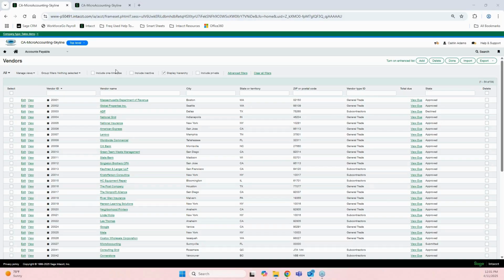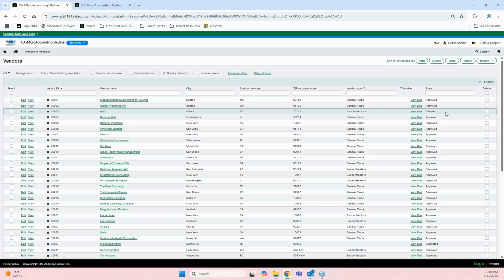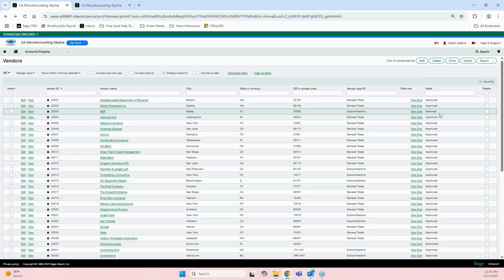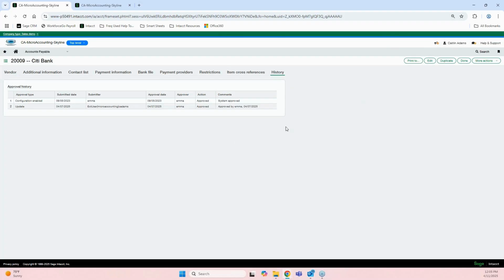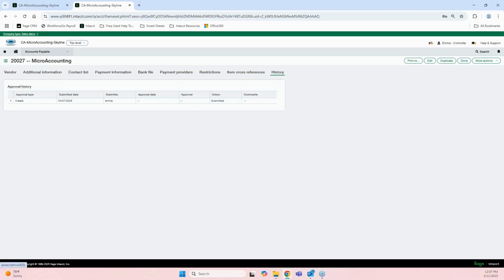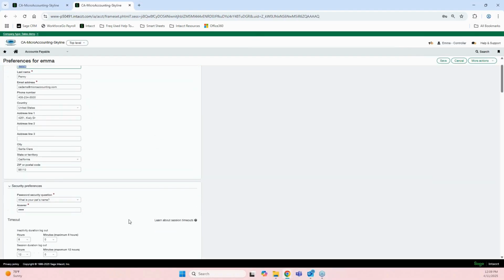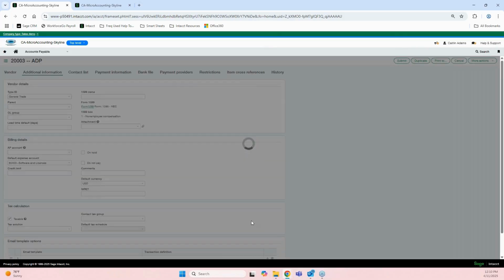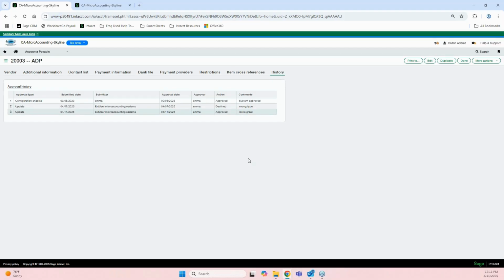Sage Intacct Pro Tips: Vendor Approvals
Join us to learn how you can leverage vendor approvals to ensure your vendors are set up properly before you start using them in the system.